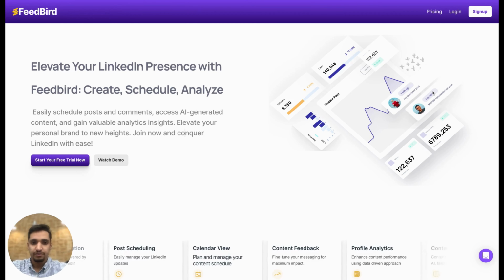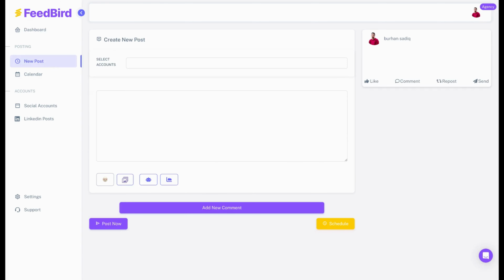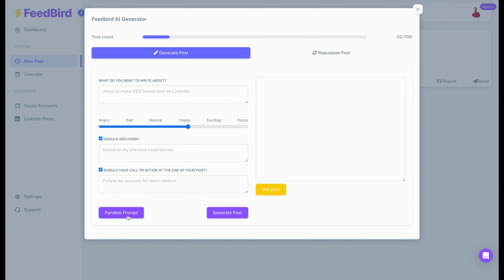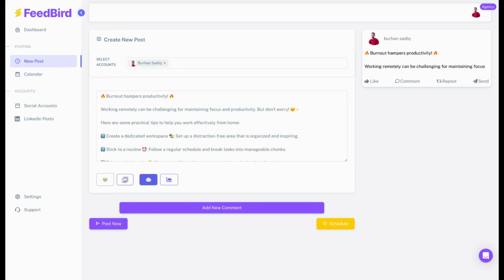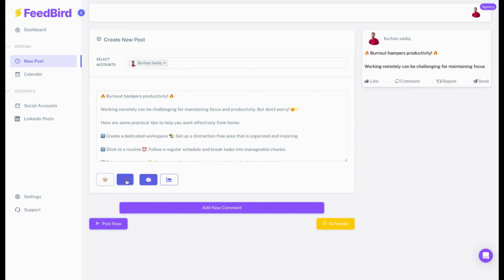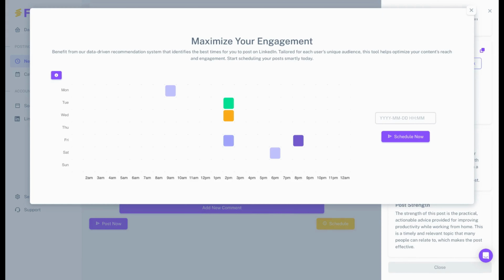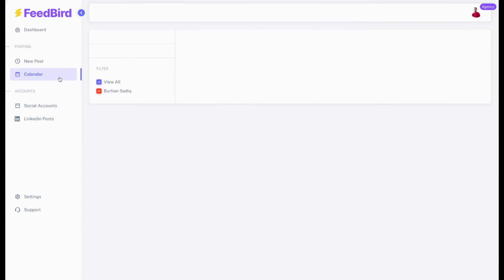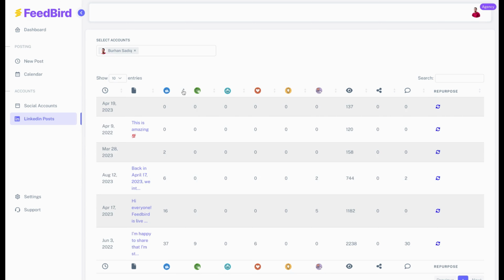Grow Your LinkedIn Presence | Feedbird Product Demo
The easy-to-use tool that helps you generate high-quality LinkedIn posts with state-of-the-art AI text generation technology. Easily schedule posts and comments, access AI-generated content, and gain valuable analytics insights. Elevate your personal brand to new heights. Join now and conquer LinkedIn with ease!

Join Feedbird today and start generating high-quality content that will help you stand out in the crowded LinkedIn landscape.